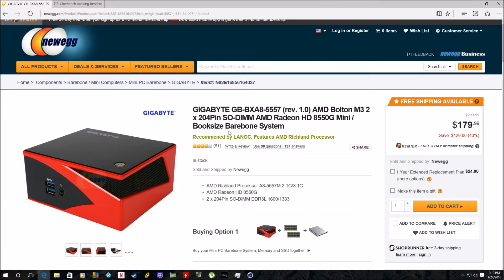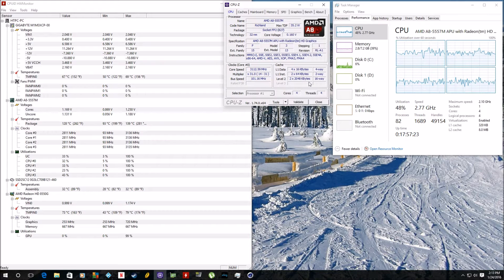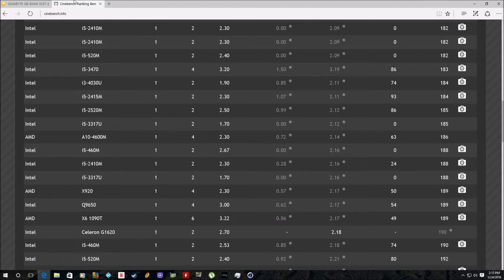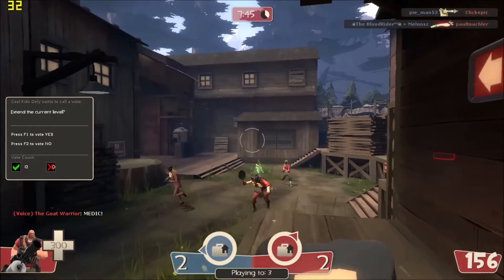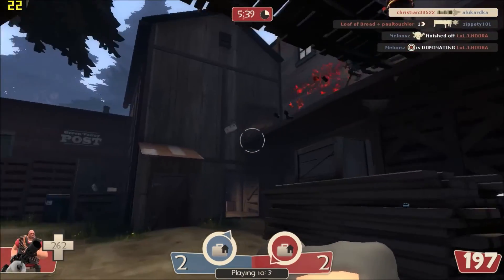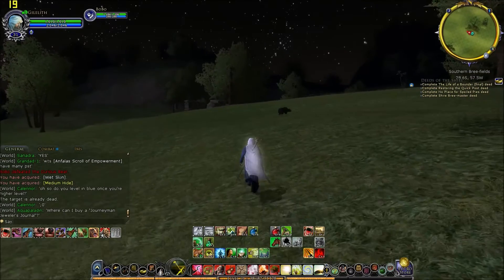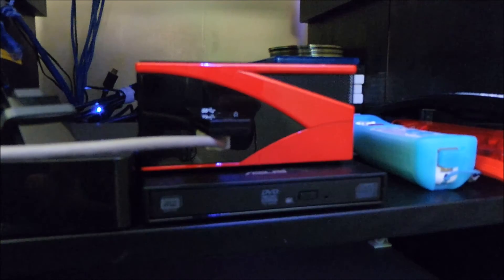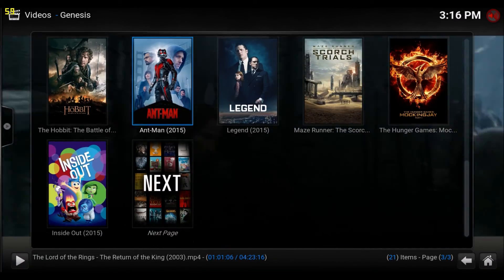Gigabyte Brix GIGABYTE GB BXA8 5557 Benchmarked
Hey guys...Long time coming but here is a video with benchmarks, game play, temps, power consumption and final thoughts on the DB-BXA8-5557. Overall I give this two thumbs way up!